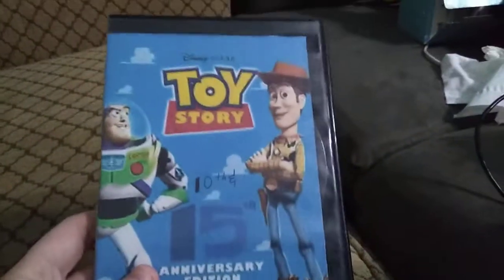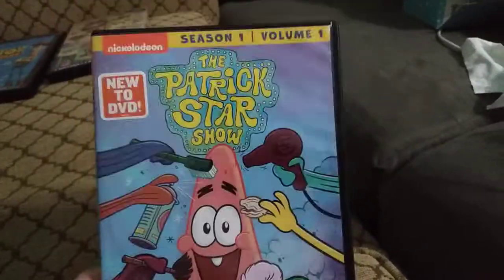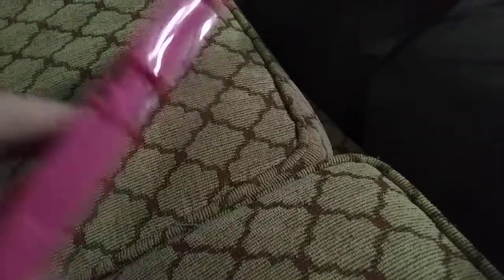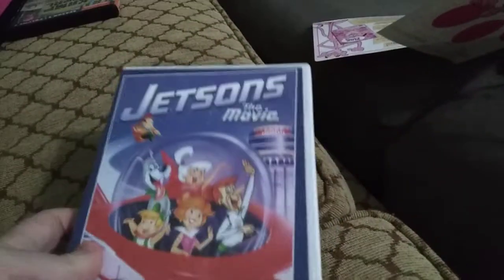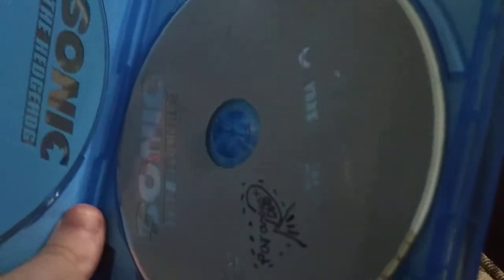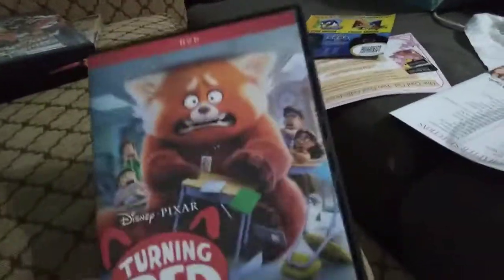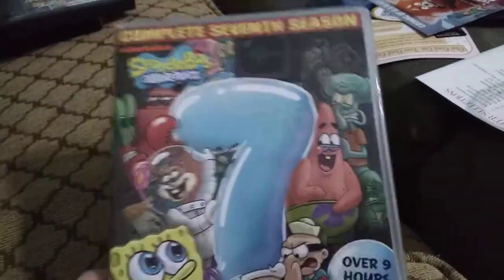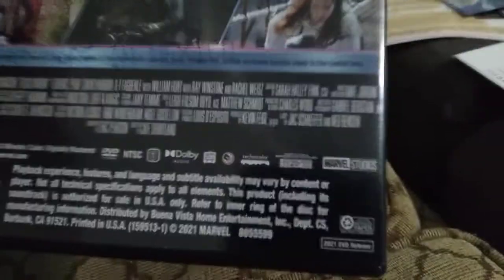DVD Collection in a nutshell but there's no audience